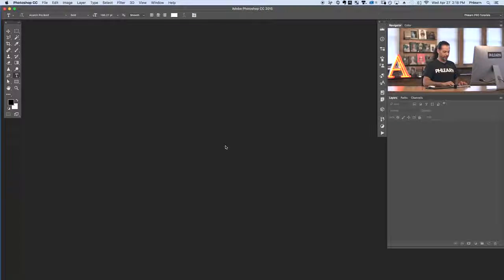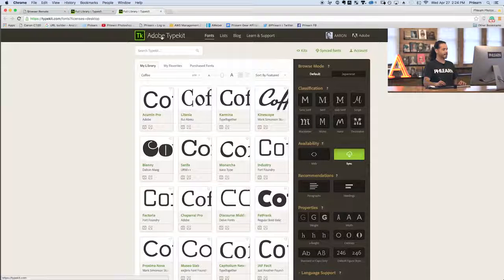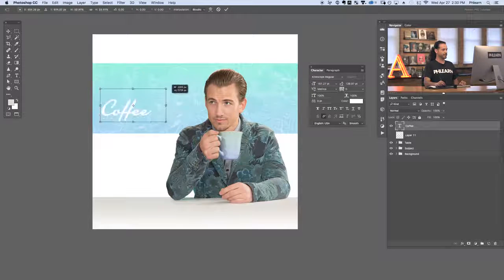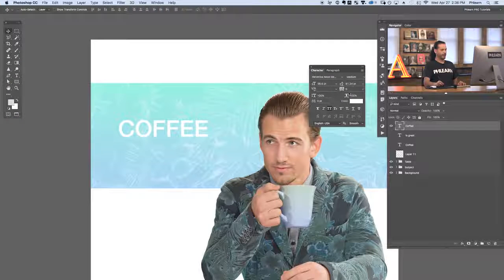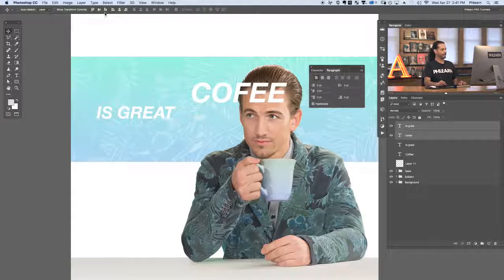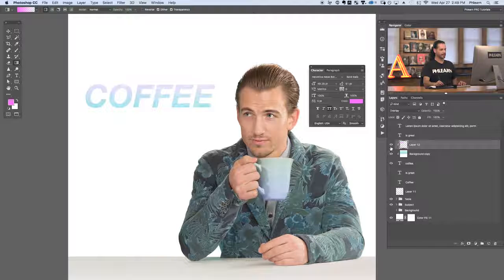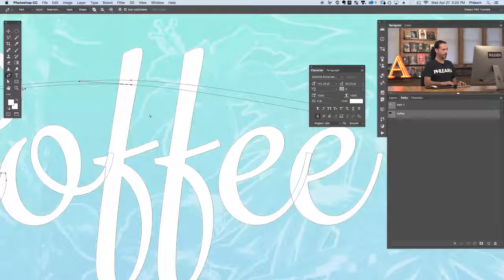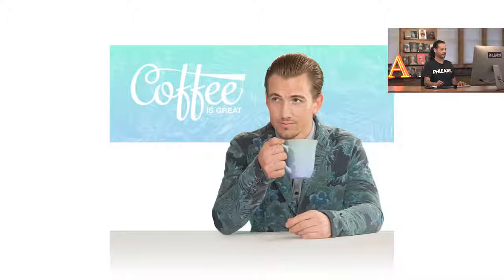khóa học photoshop của phlearn bài 01 Type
photoshop type